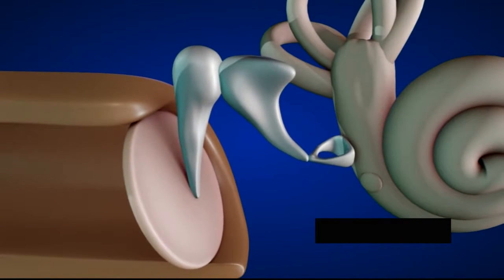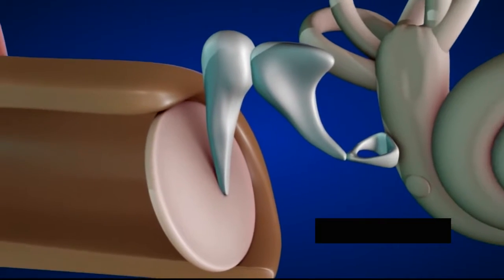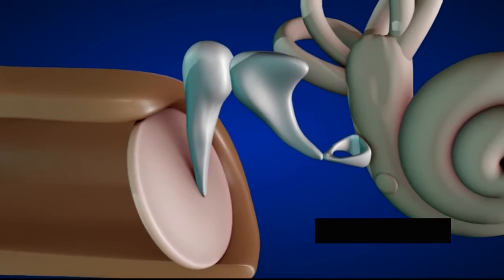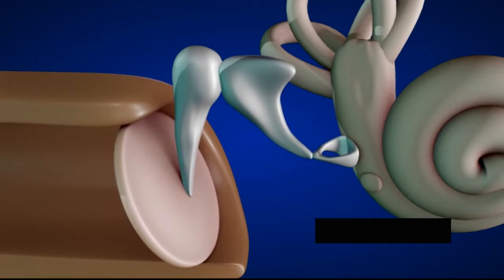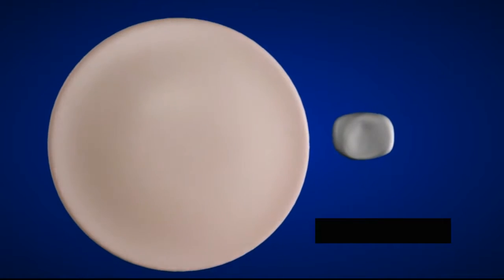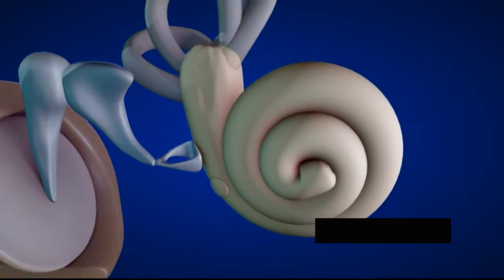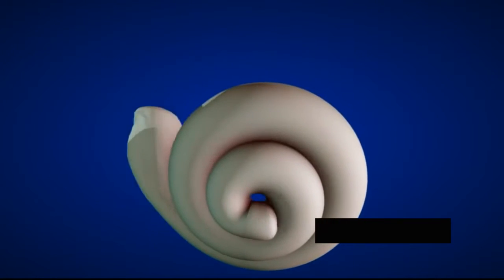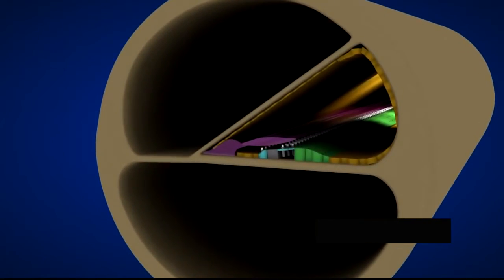How The Human Ear Works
This is the finished product for my fourth college project. Having been introduced to Ableton, I understand why people find it to be a useful tool for DJing, as it gives the user the ability to manipulate and trigger loops in real-time. Overall I am very happy with how the project ended up and look forward to hearing back from my lecturers what they thought of it, as this is our first graded project.